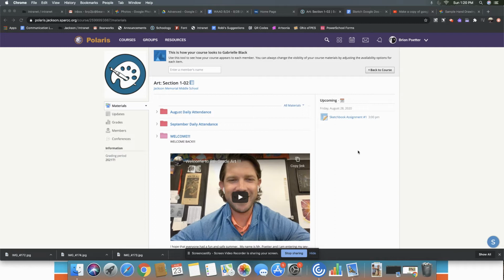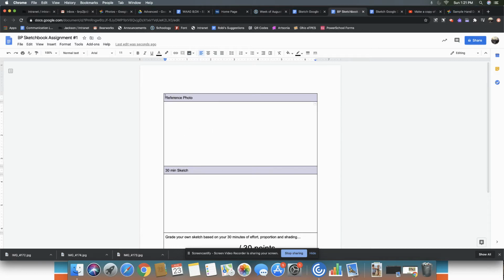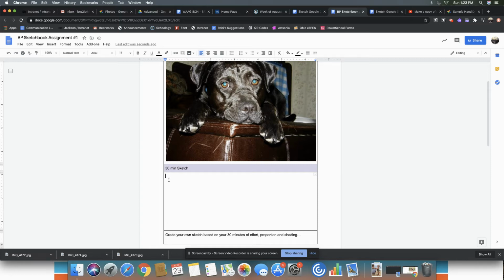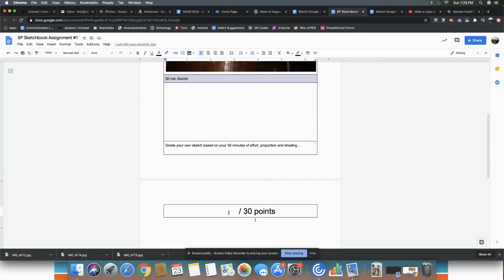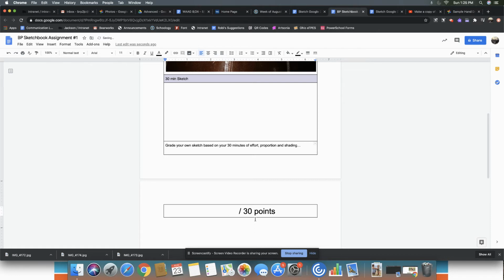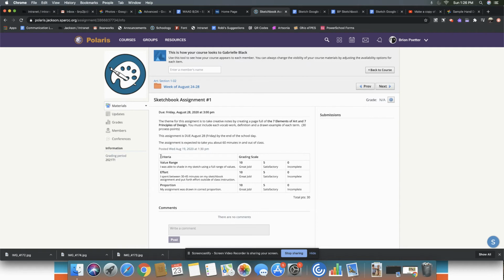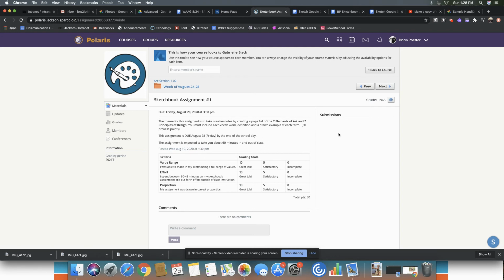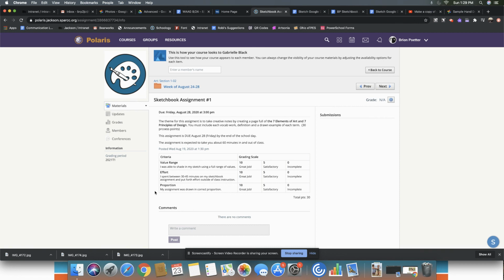Uploading from Google Drive to Polaris